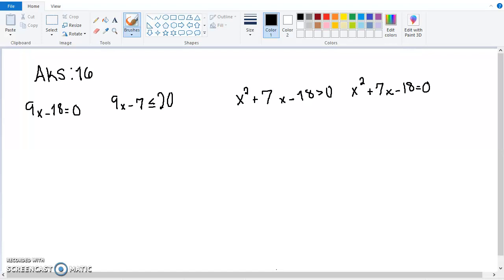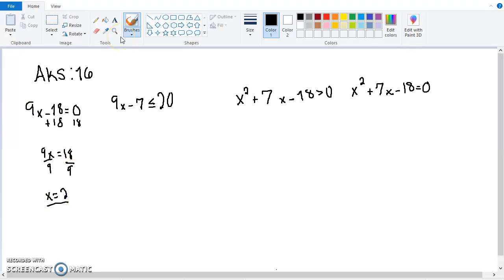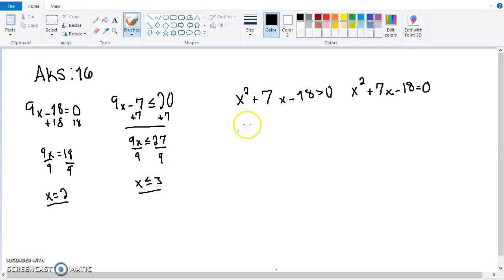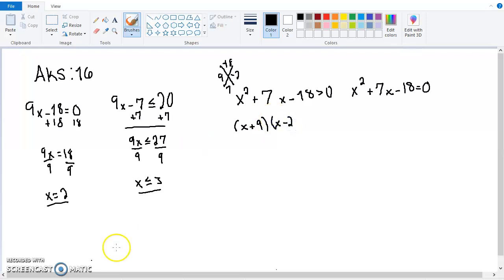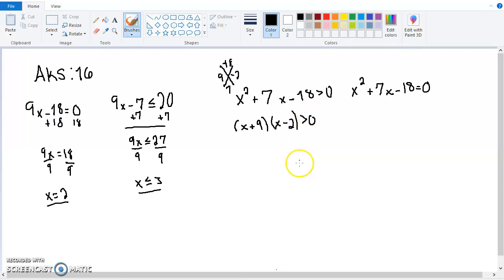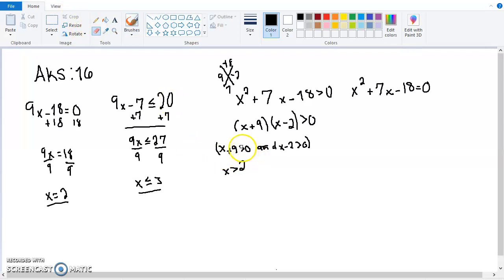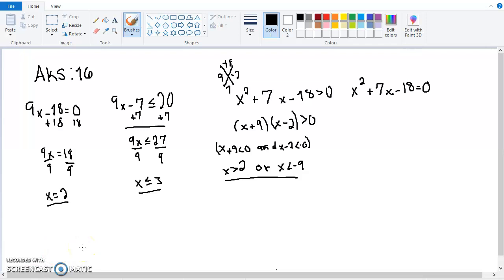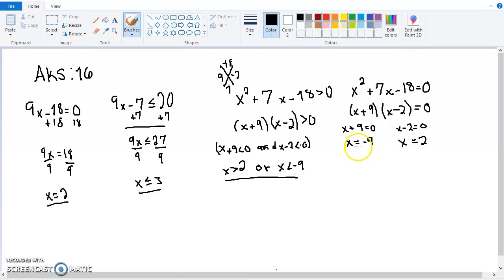AKS16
Algebra 2 AKS16